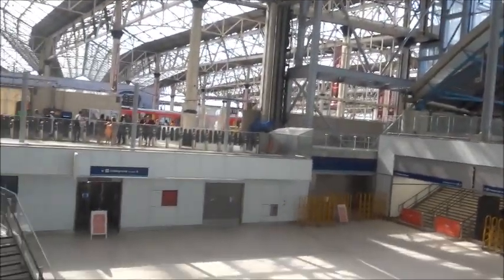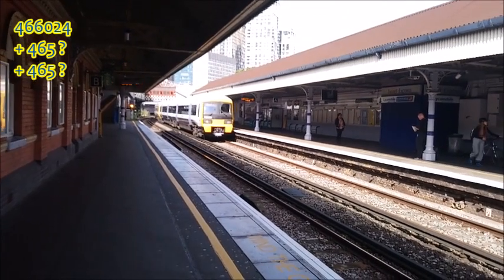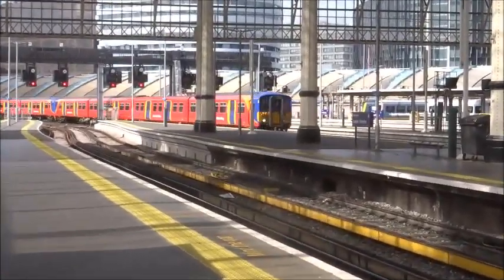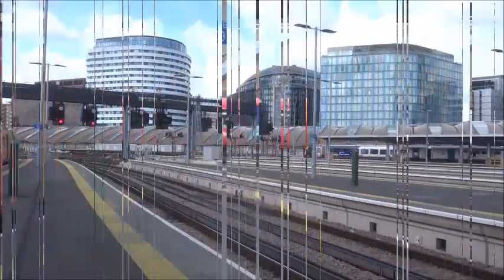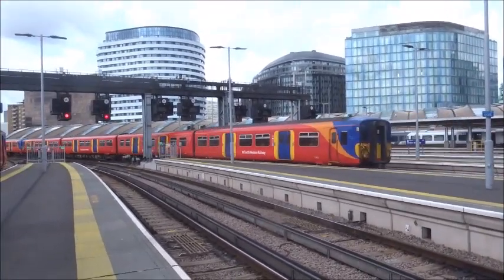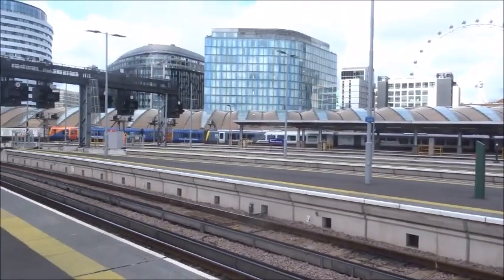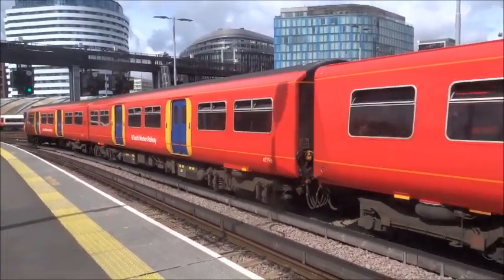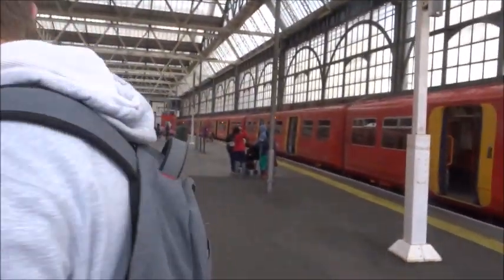London Waterloo! (Trainspotting Tour #60)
David & Duncan spot South West Trailways trains at London Waterloo. Couldn't escape if we wanted to.